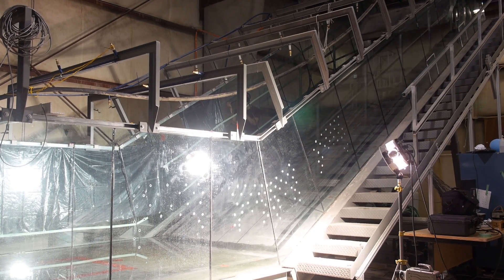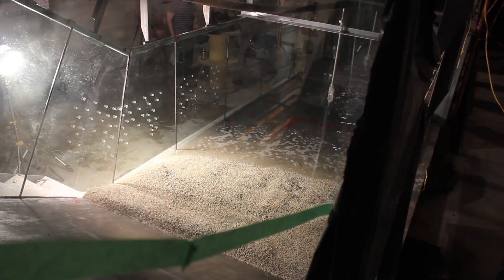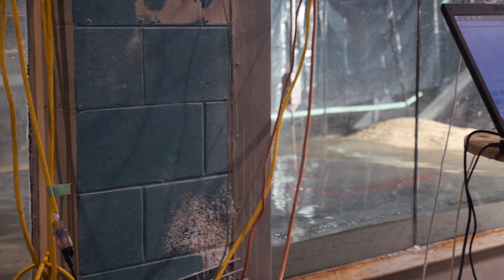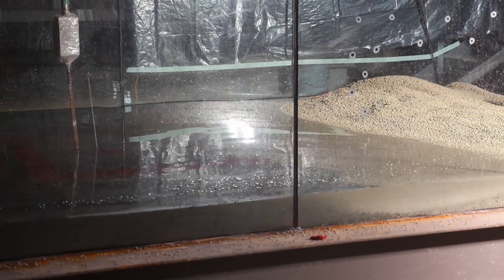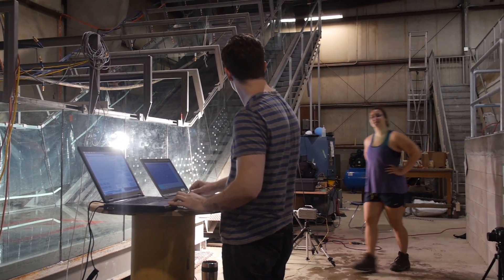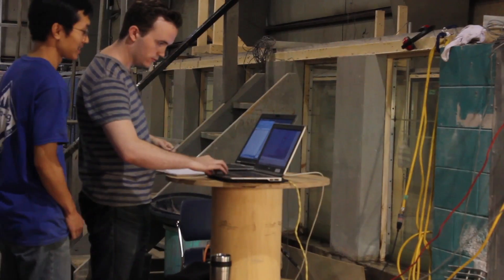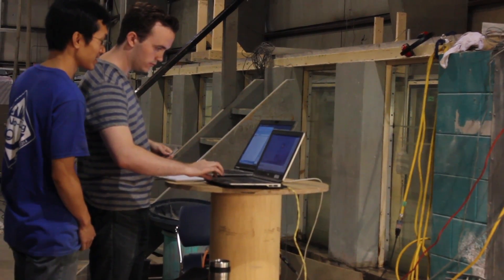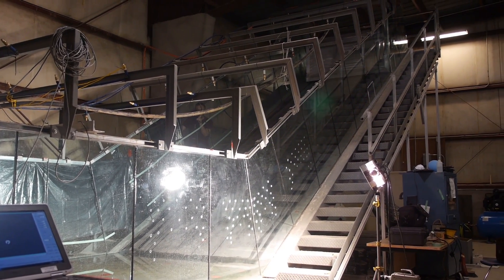Why Grad Studies at Queen's Engineering? Ask MASc candidate Garrett Miller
Why pursue an MASc at Queen’s University?

These two year research oriented programs provide students with an opportunity to work under the mentorship of a leading engineering researcher to further develop their problem solving and critical thinking skills that are highly sought after in today’s economy.